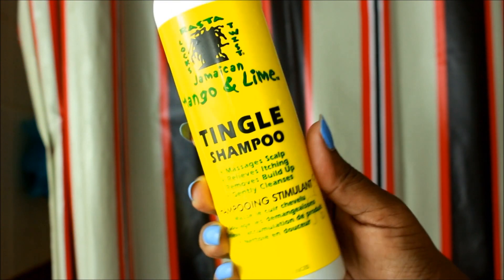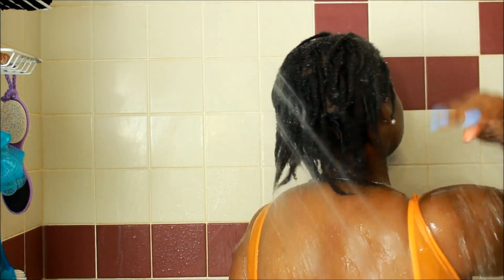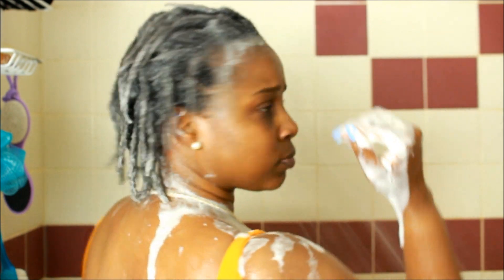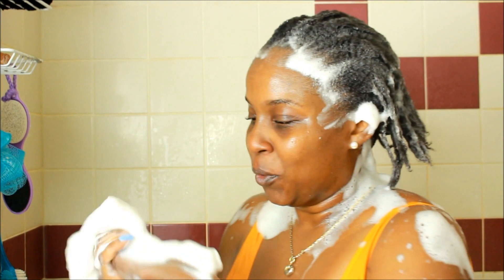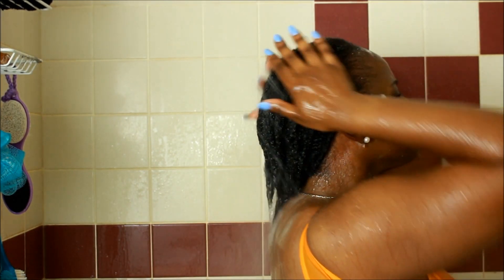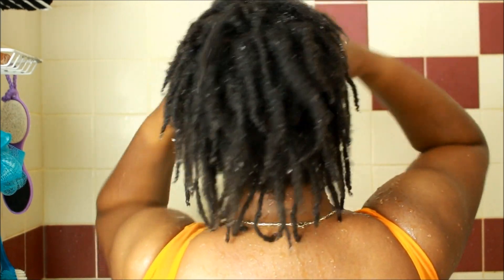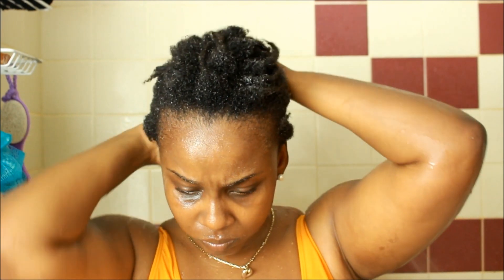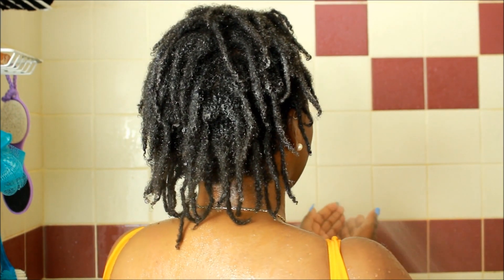Wash Routine with Locs at 6 Months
Hey Everybody,

Products used in video:
Jamaican mango& Lime Tingle Shampoo
Bragg's Apple Cider Vinegar with the Mother
Shea Moisture Raw Shea Butter Moisture Retention Conditioner

Hairs Porosity: High
Hair Density: Nape(low), Crown (high) Edges(low)
Hair Type: I dont hair type
Hair texture: Kinky Coily Texture
Last texturizer/Relaxer: October 28, 2011
BC date: July 1, 2012

Camera Used: Canon T5i
Lighting: Limo Studio Umbrella lights from amazon
Editing Software Used: Windows Movie maker/ Sony Vegas Movie Studio 11.0 HD
Backdrop: Amazon